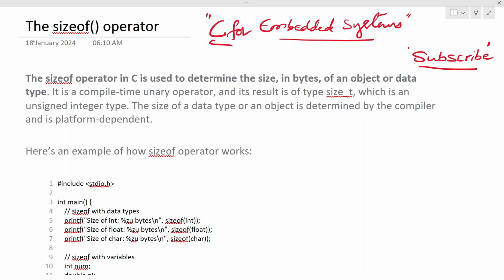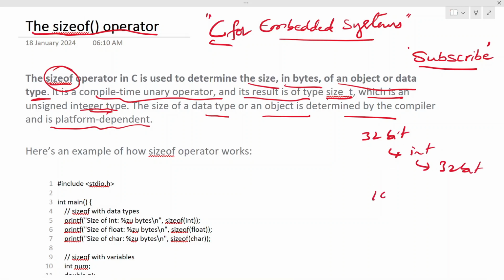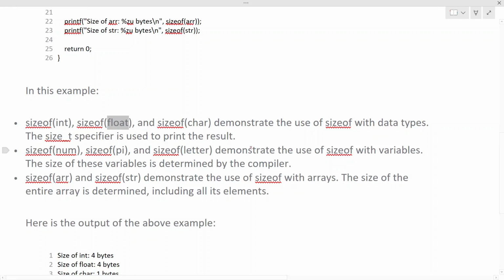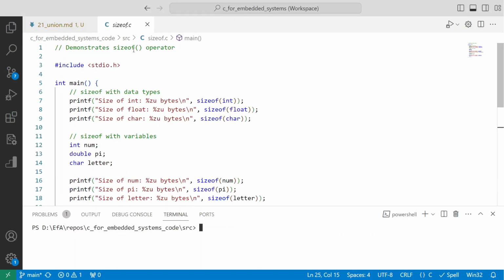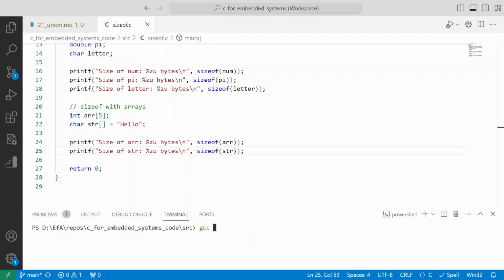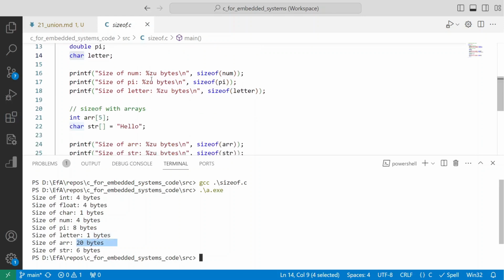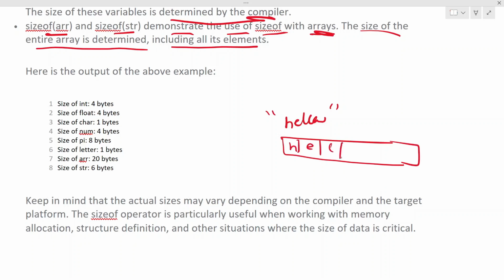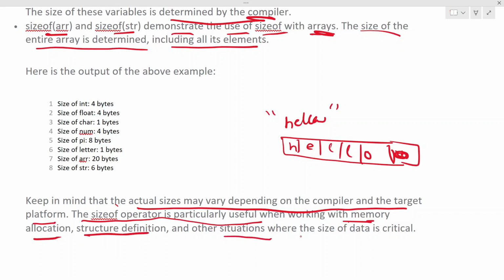sizeof operator in C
The sizeof operator in C is used to determine the size, in bytes, of an object or data type.